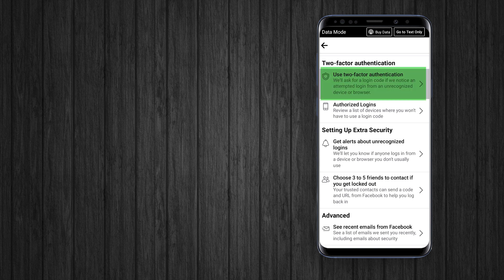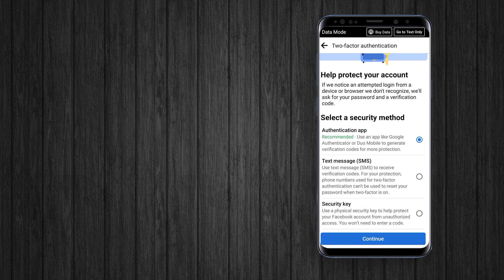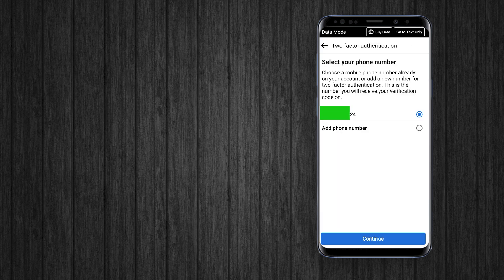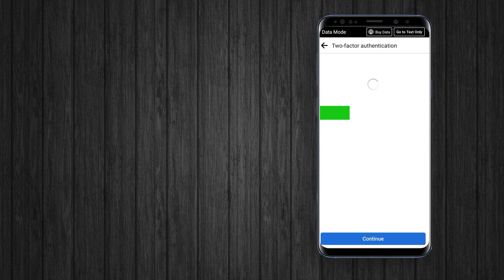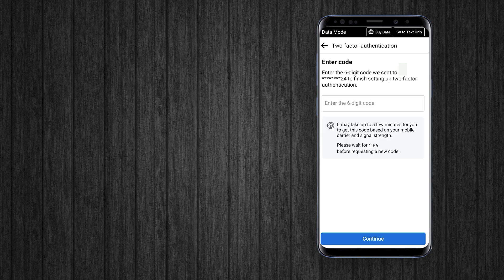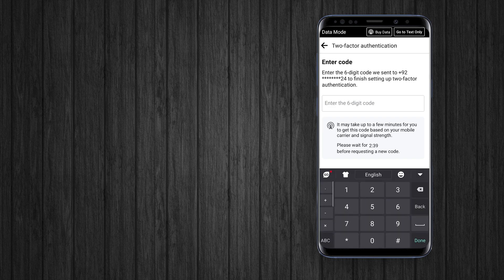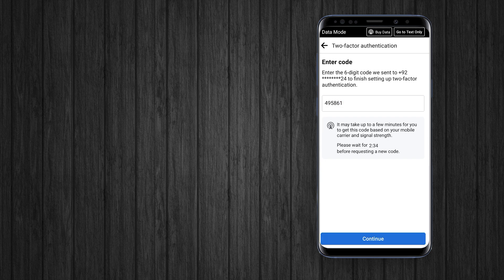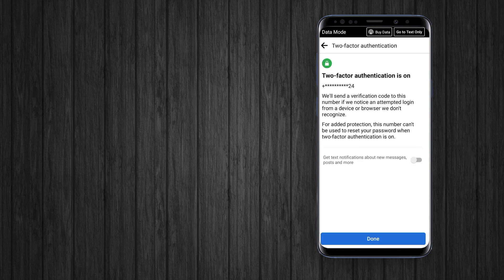How to Turn on 2 Step Verification On Facebook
If you want to enable two factor authentication on Facebook and you don't know hoe it find and setup 2 step verification option on Facebook here is quick video guide that will help you to setup and enabling the 2FA on Facebook. 2 Step Verification is a basically extra security layer for your Facebook account after enabling this you will always required a verification code to access your account on new device or browser.